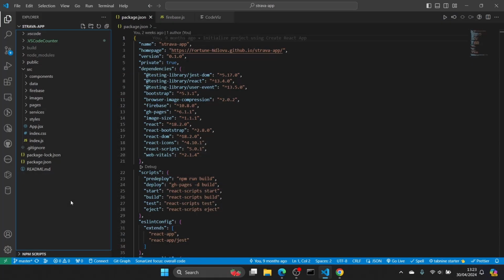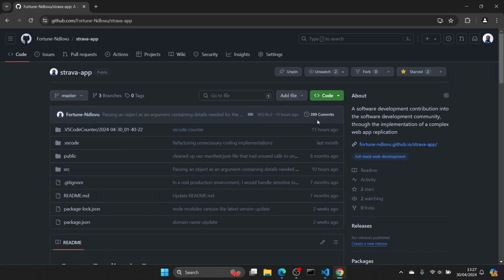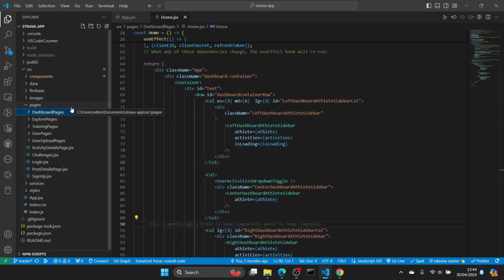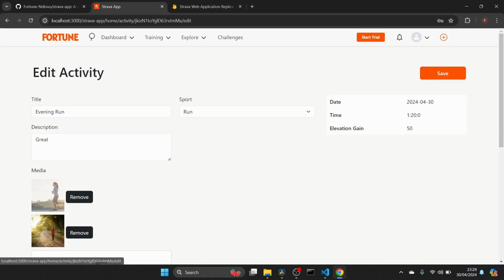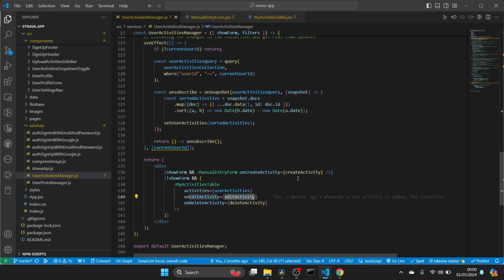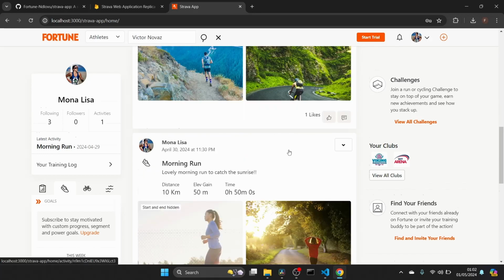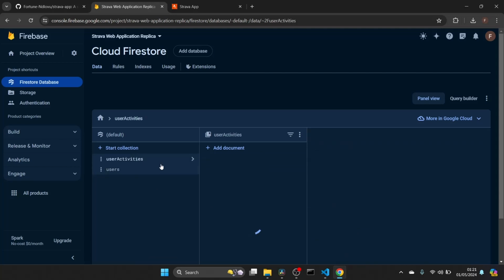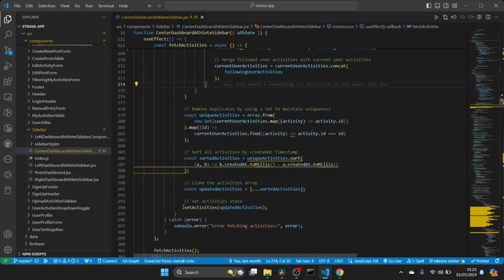Complex Web App Replication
The project involved replicating a complex web application, Strava, using modern technologies React and Firebase. This endeavour was not merely an academic exercise, but a personal mission for the programmer to ensure that programming was their core centre, passion and most thought-out skill to master and it is.

The primary Objectives of this endeavour are as follows:

1. To Demonstrate Proficiency in Programming: The project serves as a platform to showcase the author's programming skills. Particularly in the context of Full Stack Development.

2. To apply UX/UI Principles: Given the programmer's background in UX/UI, an integral part of the project was to incorporate these principles into the design and engineering of the web application.

3. To Showcase Research and Planning Expertise: The extensive literature review conducted as part of this endeavour demonstrates the programmer's ability to research effectively and plan meticulously. It reflects the programmer's understanding of the subject matter and their ability to synthesize and apply this knowledge.

4. To Understand and Overcome Complexities: Replacing a complex web application like Strava posed numerous complexities. One of the key objectives was to understand these complexities and devise effective solutions.

5. To Contribute to the Software Development Community: By documenting the process, and lessons learned, and making the artifact open source on GitHub this report and artifact aims to contribute valuable insights to the software development community.